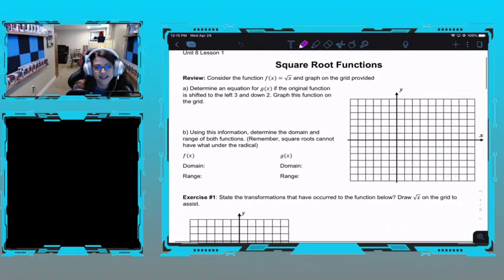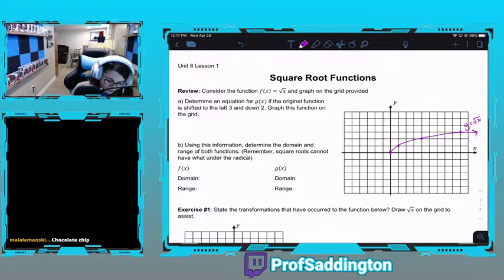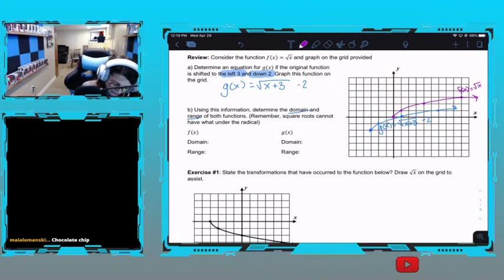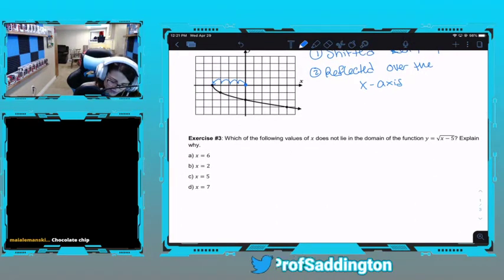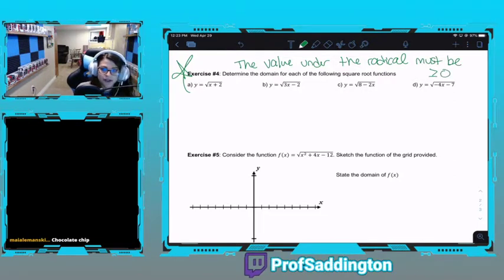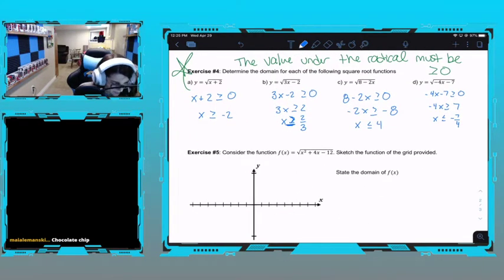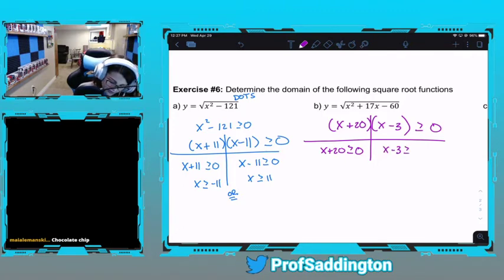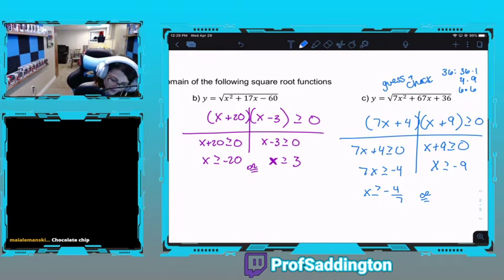Mrs. Sadler: Unit 8 Lesson 1 - Algebra 2 Prep - Square Root Functions